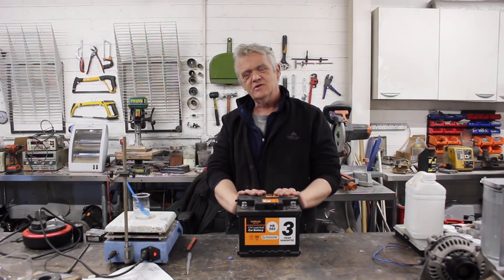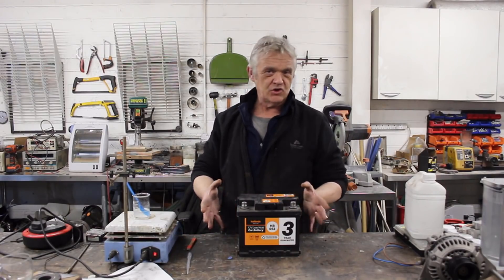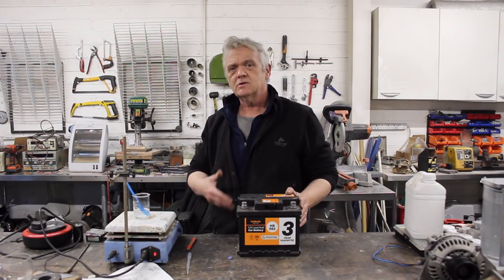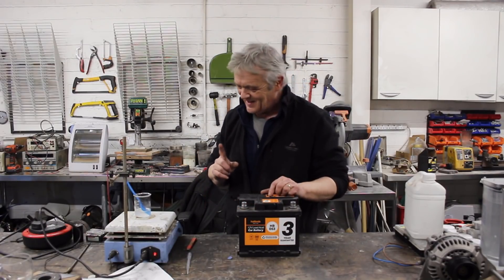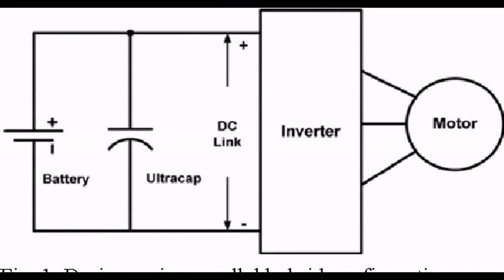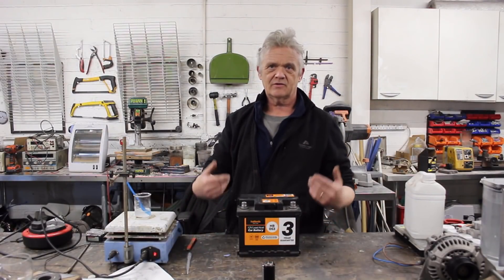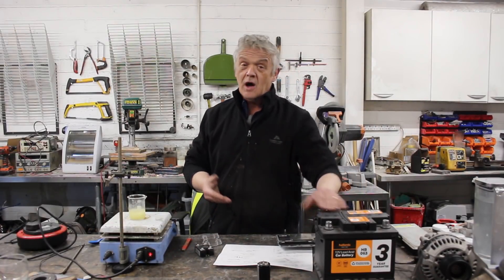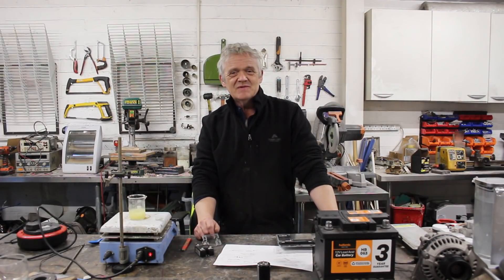1505 Improving Your Battery Storage With Supercapacitors